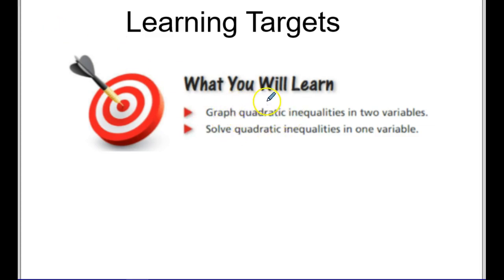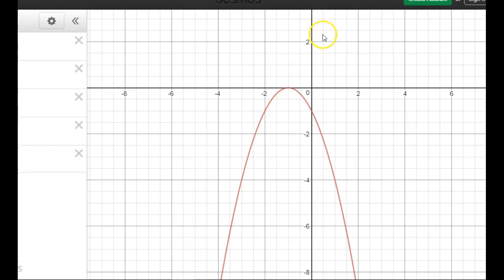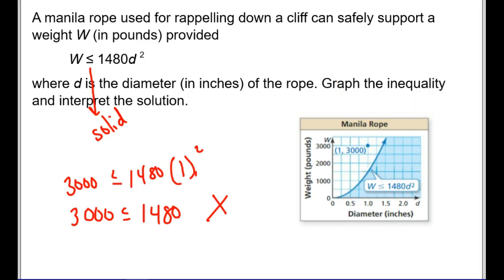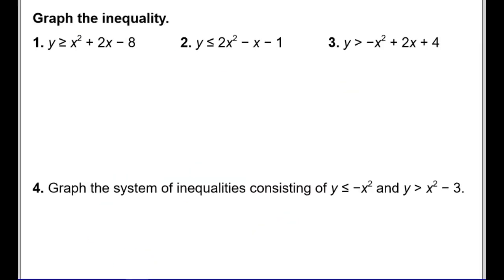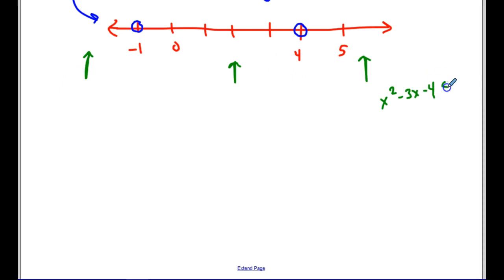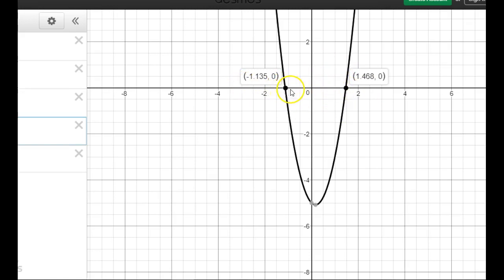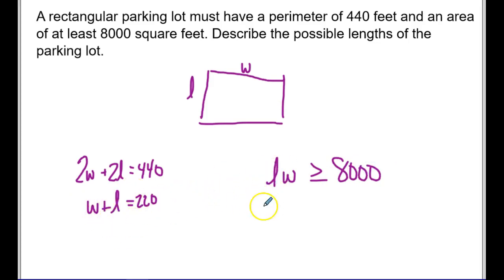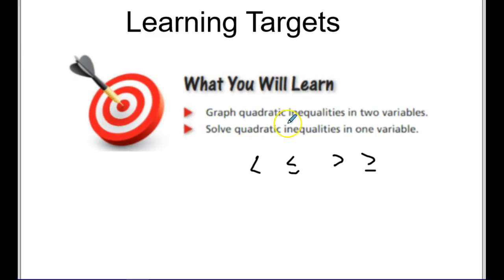Algebra 2 3.6